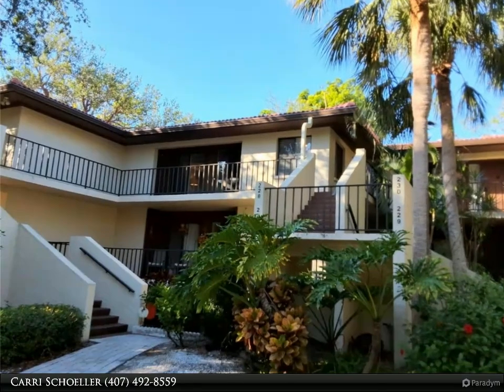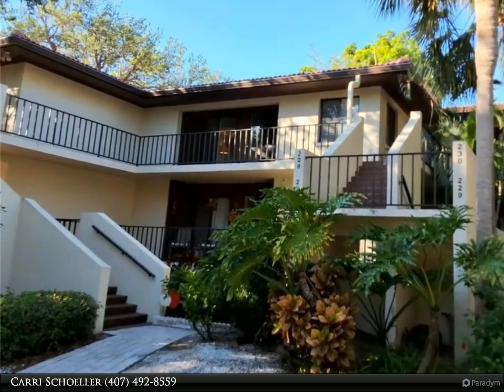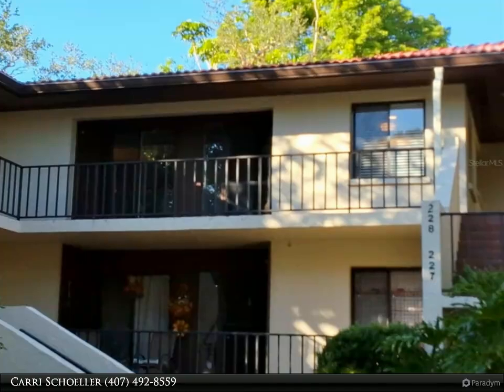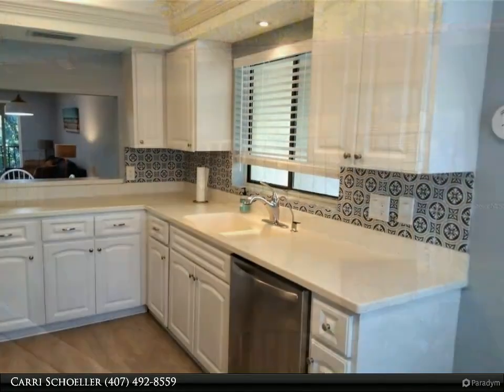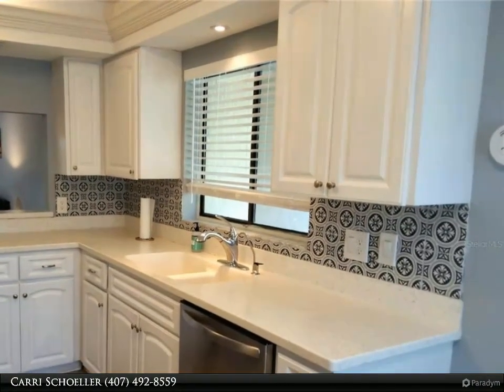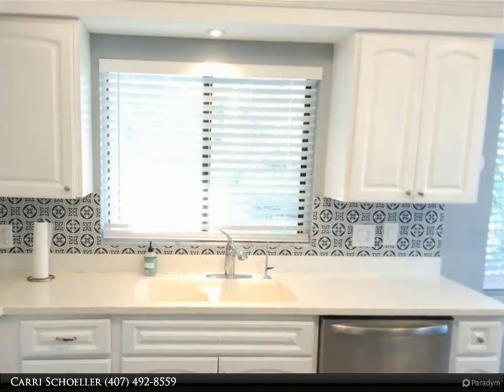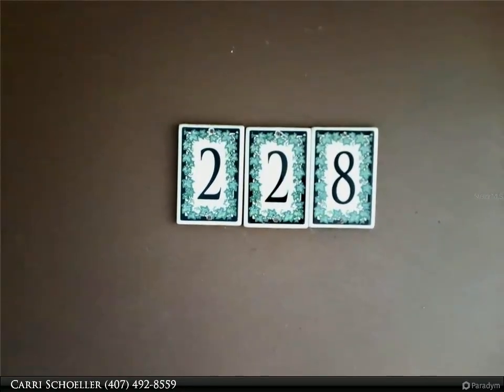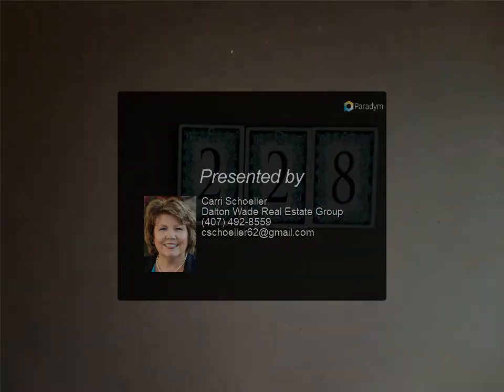Homes for Sale - 3904 MOURNING DOVE DRIVE 228, BRADENTON, FL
3904 MOURNING DOVE DRIVE 228

One or more photo(s) has been virtually staged. Well Priced 2/2 Condo nestled in the lushly landscaped community of Wild Oak Bay, this second-story condo offers serene living in a waterfront paradise. Featuring luxury vinyl plank flooring in the kitchen and living areas, carpeted bedrooms, and a tiled enclosed lanai for year-round enjoyment which is steps away from community pool in this serene setting. The kitchen has stainless steel appliances, blending style and functionality, with area for small table and chairs. Key updates include a 2019 air conditioner and a brand-new roof in 2024. Conveniently located near Sarasota Bay, IMG Academy, IMG Golf course, SRQ Airport, the vibrant cultural attractions of Sarasota, and the pristine Gulf beaches of Anna Maria Island. This TURNKEY FURNISHED property is aggressively priced for a quick closing. If you are a savvy buyer shopping for an incredible value, THIS IS IT! Experience the perfect combination of comfort, convenience, and natural beauty. Your tropical retreat awaits!

2 full bath

Carri Schoeller
Dalton Wade Real Estate Group